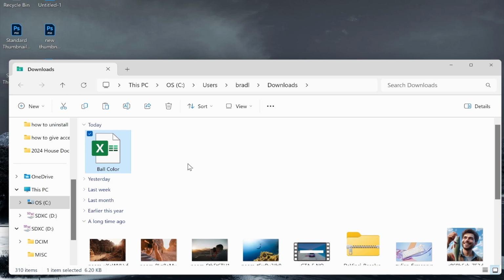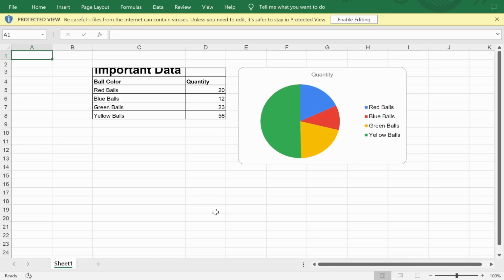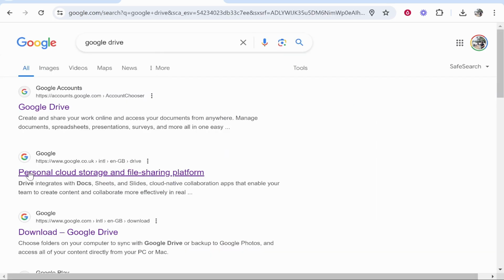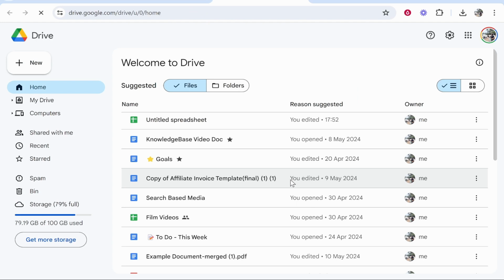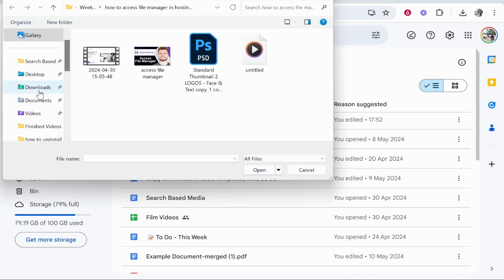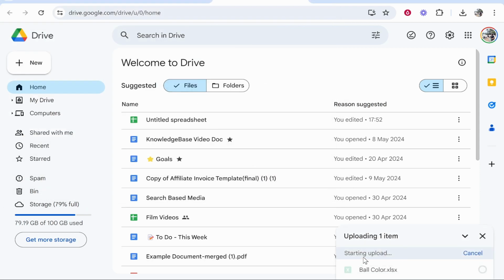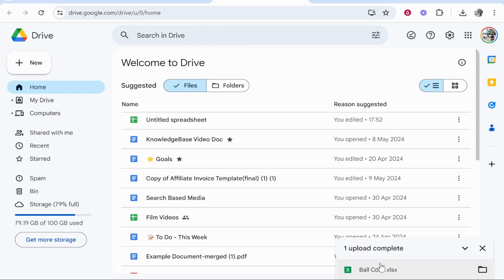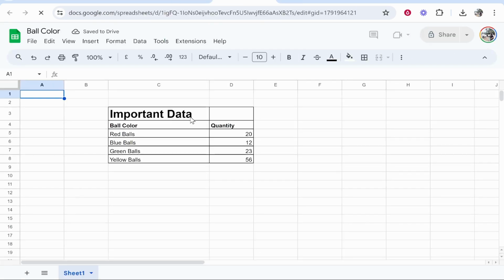How To Convert Excel To Google Sheets (Step By Step)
In this video, I show you a quick and simple way to convert Excel to Google Sheets. Did this video help? Thanks!